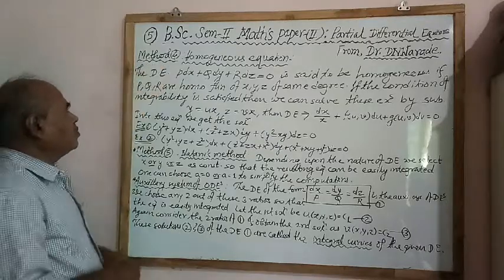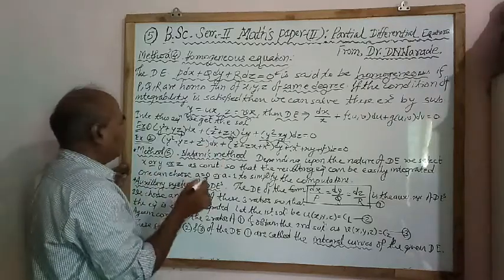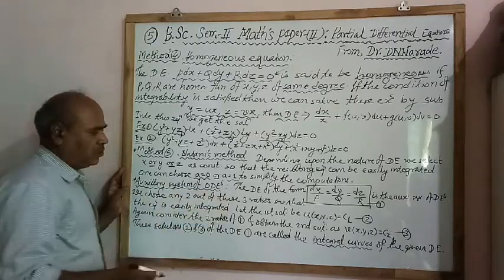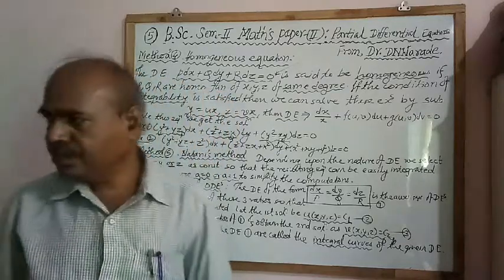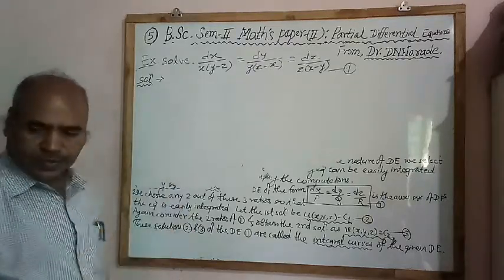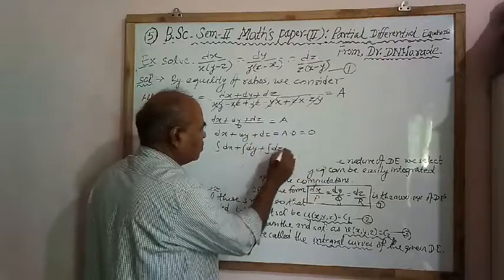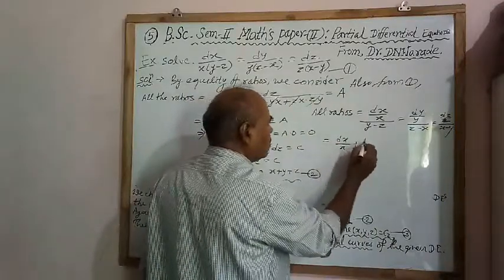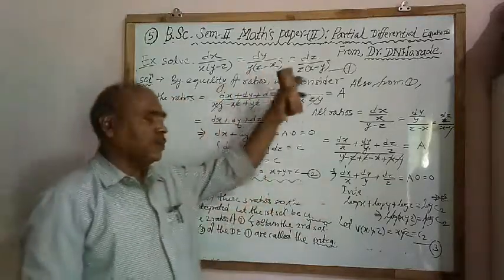Bsc S2Maths P2PDEsU15